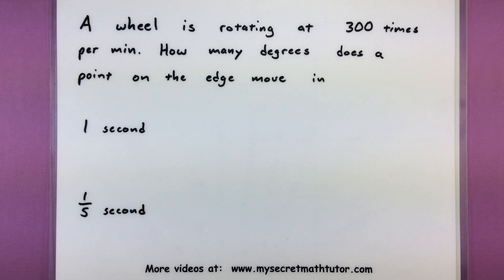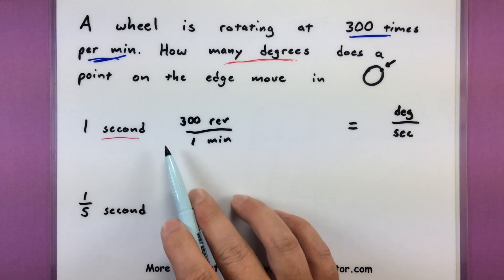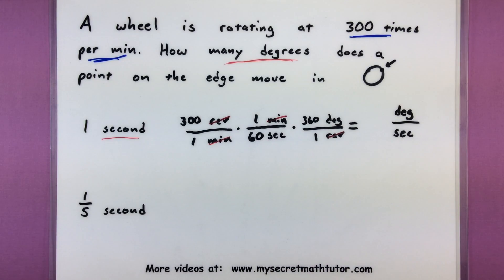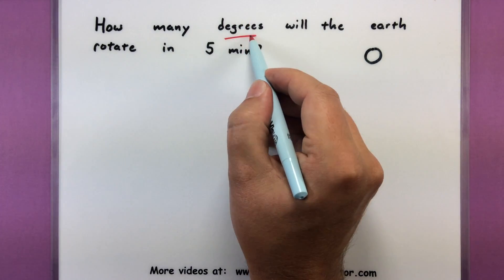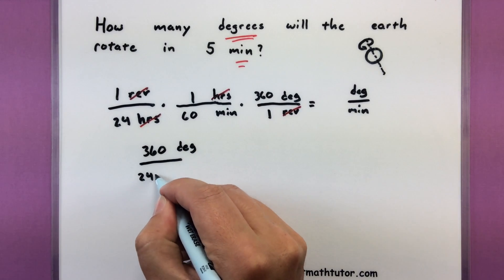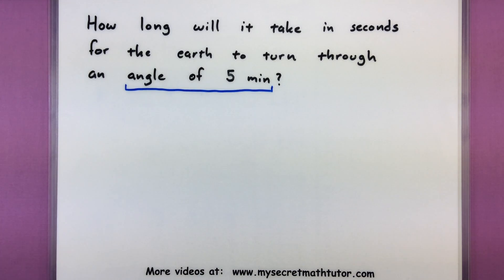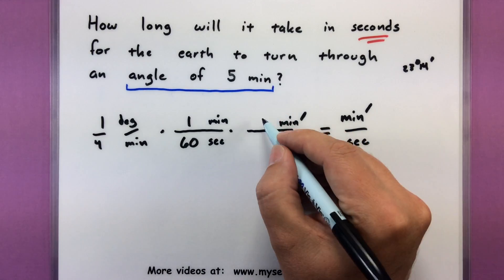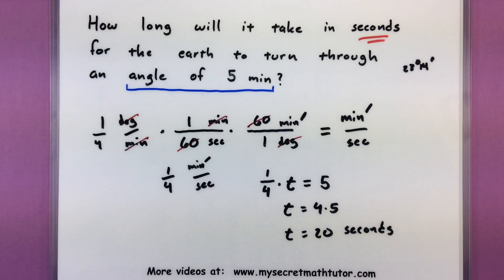Trigonometry - Using rotation and angles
As you start to work with angles you'll find that there is a clear connection to the rotation of an object.  We can describe how quickly an object rotates by describing how many degrees it moves through in a given amount of time.  What near the end for a tricky example on working with angles and time.